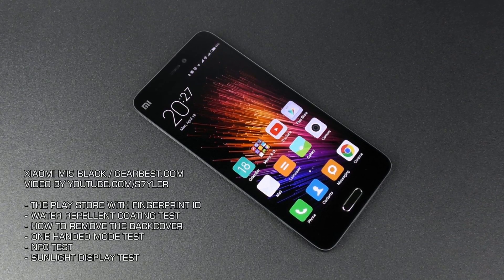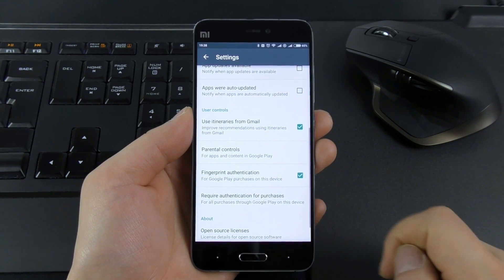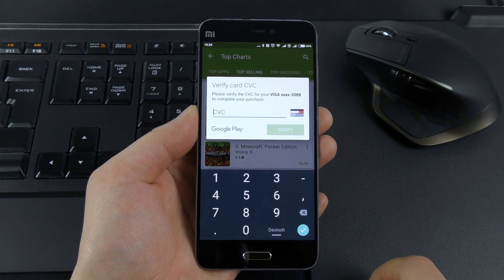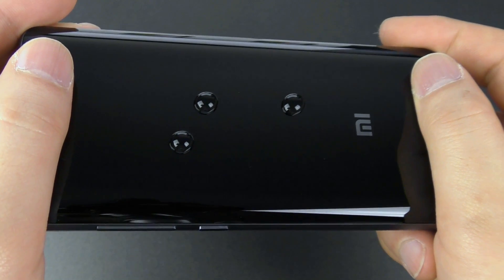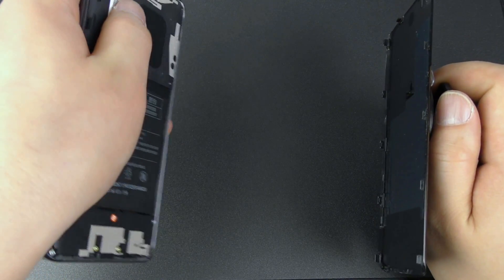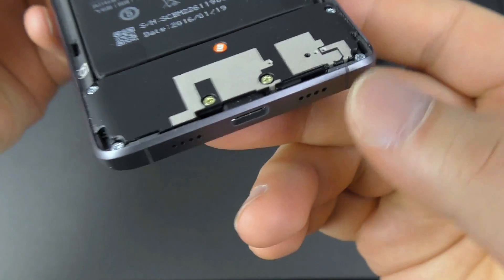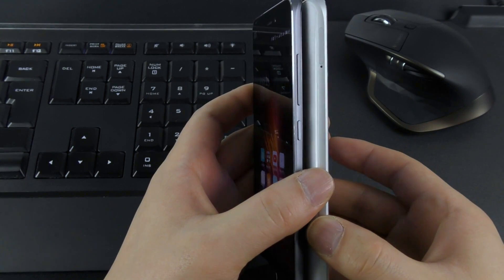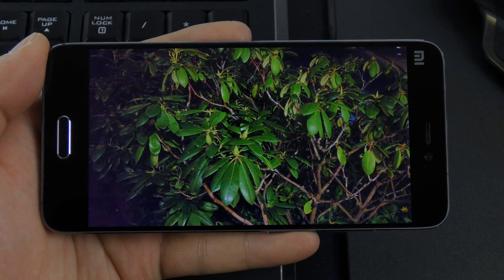Xiaomi Mi5 - How to use the Fingerprint ID in the Play Store & Water-repellent coating // by s7yler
▽▽▽ Show more - for detailed information! ▽▽▽
• This video was uploaded in Full HD 1080p at 60fps (Best in Chrome Browser)

This is what I test in this video: (tips & tricks)
- How to use the fingerprint scanner in the Play Store
- Special coating that resist waterdrops
- How to remove the backcover on the Mi5
- One Handed Mode test
- NFC test
- Sunlight Display test

Bricked your Xiaomi Mi5? or want the original ROM on the device? then use this guide, but be sure you use Windows 7 or 10 with 64bit, with 32bit it will stop the flashing!

Highlights
- 5.15 Inch 16 LED light screen, 1920*1080 pixels
- 3D-Glass housing
- Qualcomm Snapdragon 820 1.8GHz Quad Core
- GPU Adreno 530 510MHz
- Front fingerprint scanner
- 3000mAh battery, fastcharge 3.0
- Built-in NFC
- Comes out of the box with a special MIUI Shop ROM
- Preinstalled Google Play Store
- No Google Contact sync problems, all works!
- 600Mbps 4G+ Download-Speed, VoLTE
- 3GB RAM + 32GB UFS 2.0 ROM
- 16 MP 4-axis OIS maincamera + 2µm-pixel 4 MP frontcamera
- USB Typ C, Bluetooth 4.2, IR Blaster
- MIUI 7 (Based on Android 6.0 OS)
- Supports 2G & 3G & 4G LTE Network
- Network: GSM 850/900/1800/1900MHz, WCDMA 850/900/1900/2100MHz, FDD-LTE B1/B3/B7

You can't understand me and my English is bad?
Instead of just telling me that my English is bad. Please send me a private message (not in the comments, thank you!). According to native english viewers my english is actually ok, read what they say